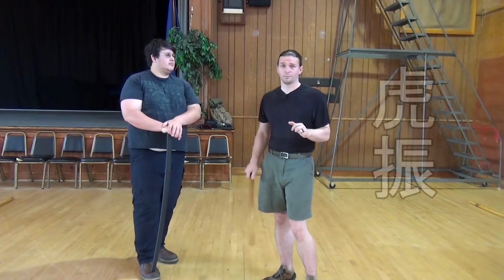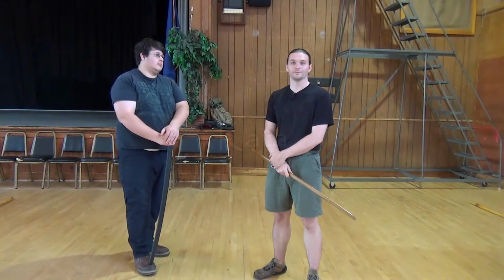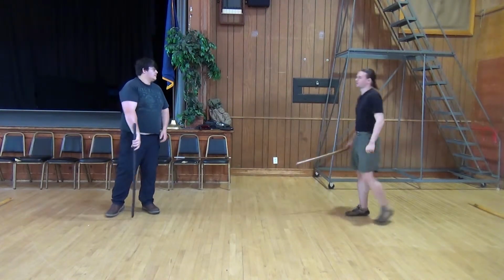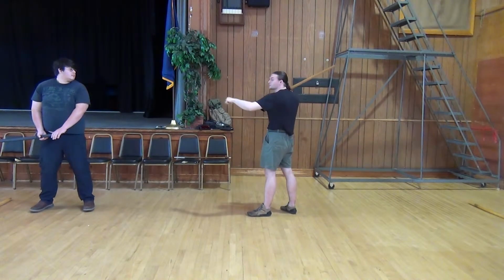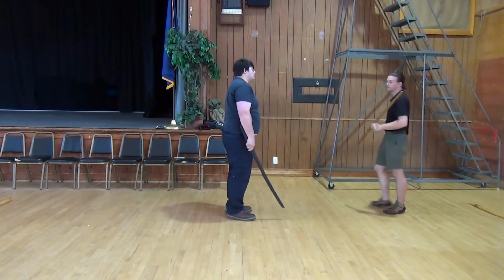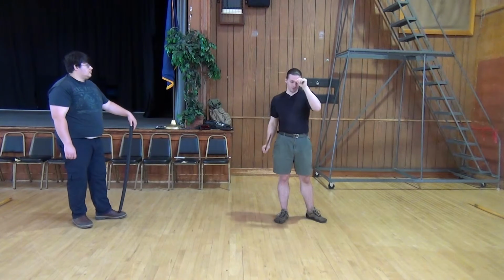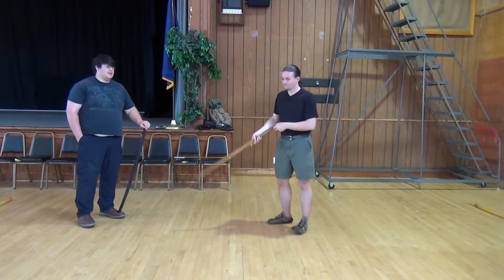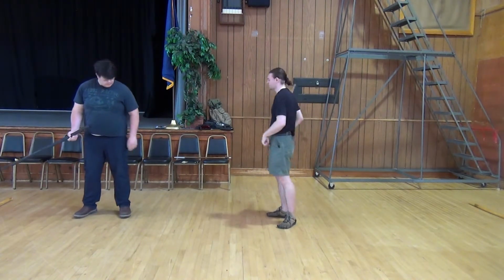Tora buri kata